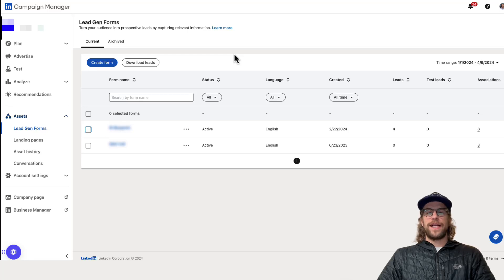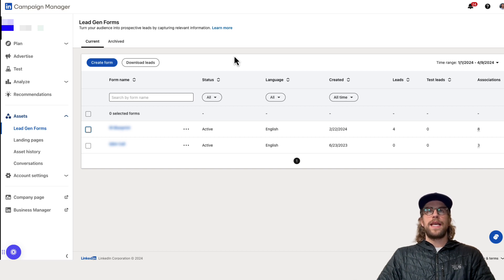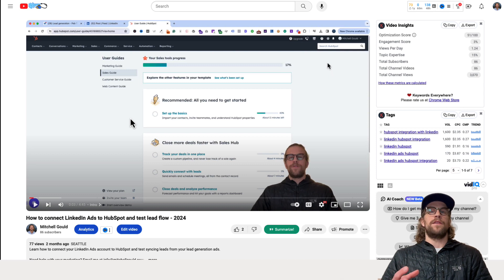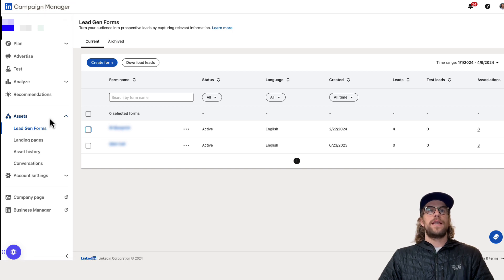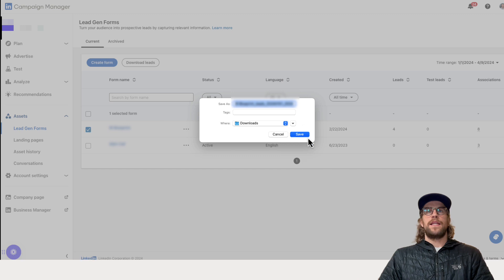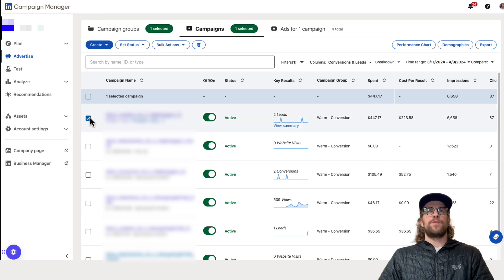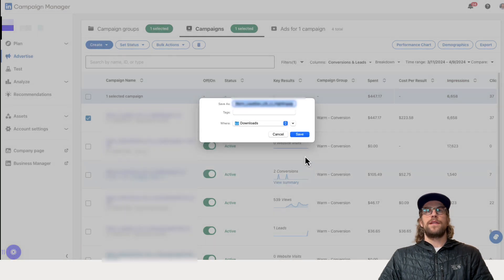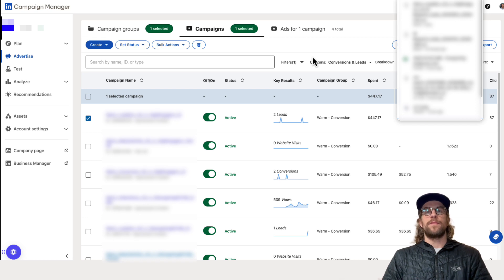How To Download Leads From LinkedIn Ads (Lead Gen Form Ads)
Learn how to download your LinkedIn Ads Lead Gen Form leads by lead gen form and by campaign.

00:00 Introduction
00:33 Download leads by lead gen form
00:58 Download leads by campaign
01:24 Conclusion